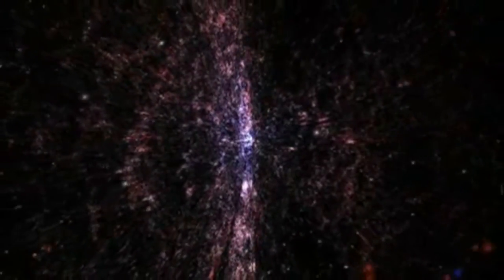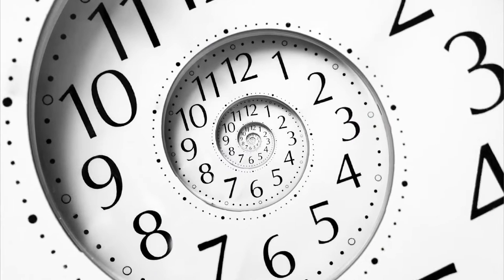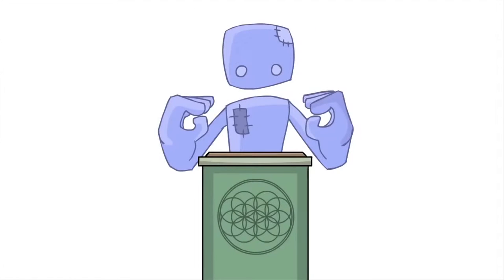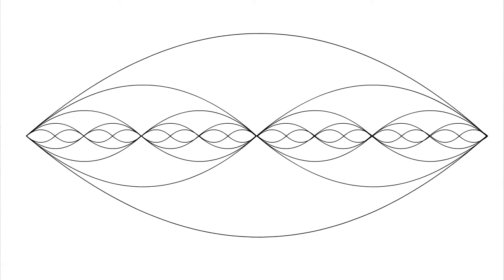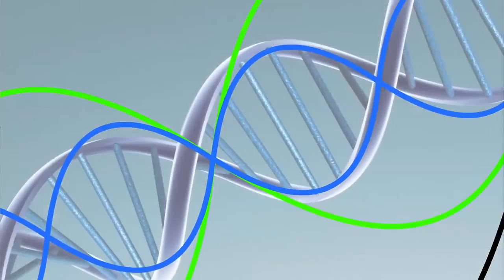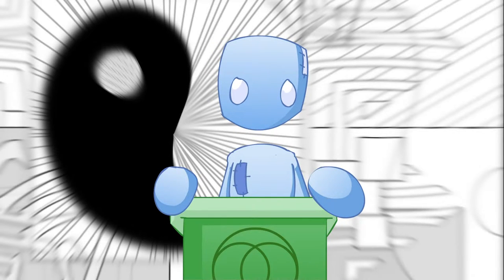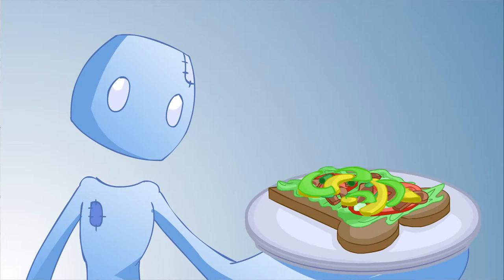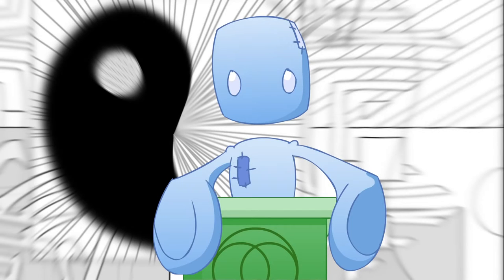Spirit Science Cycles and Sine Waves.